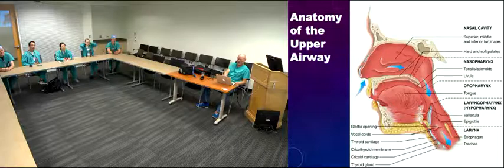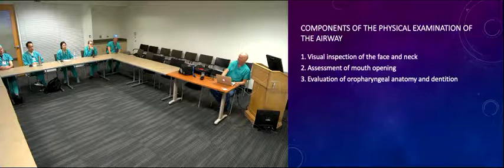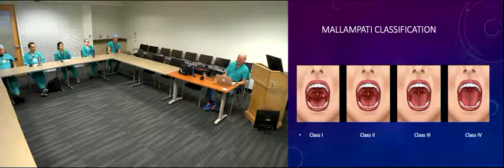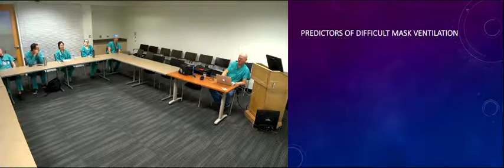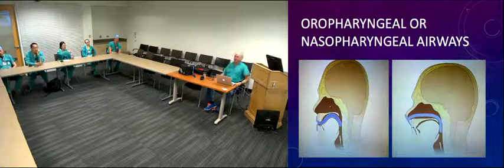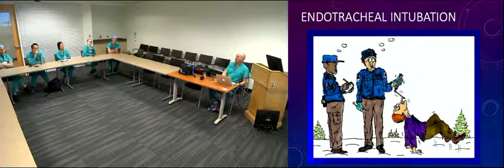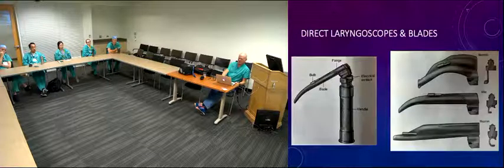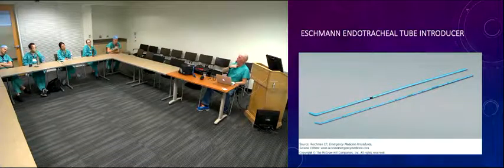Anesthesia CA1 Core Lecture JUL 22 2019